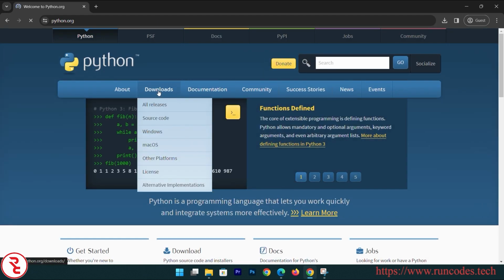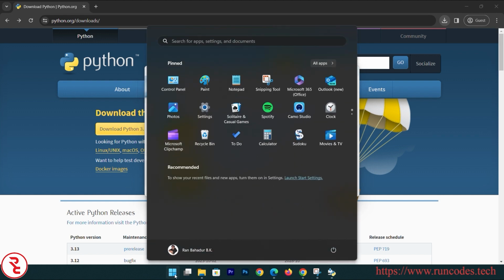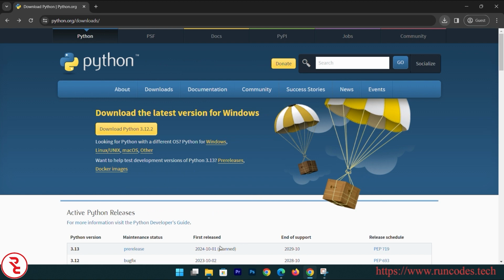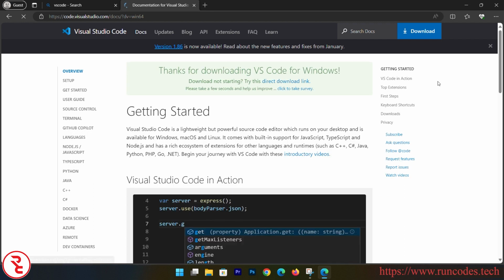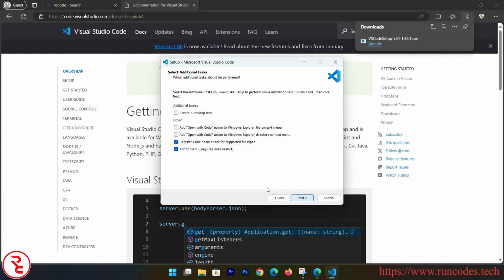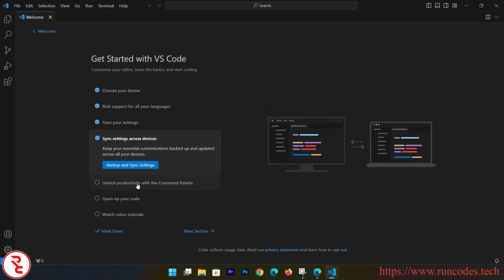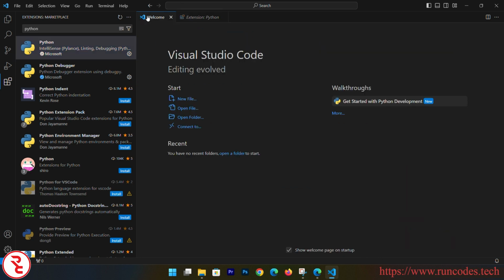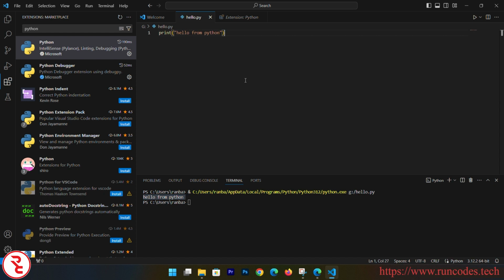How to configure VSCode for Python in 2024?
This video is created by Ran and RunCodes own this video. Using of this video on other channels without prior permission will be strictly prohibited. (Embedding to the websites is allowed).. So stop copying and be a responsible people.